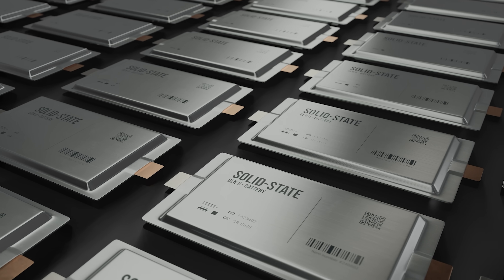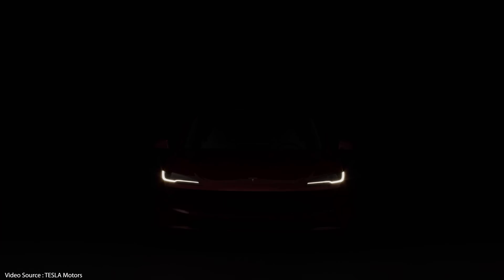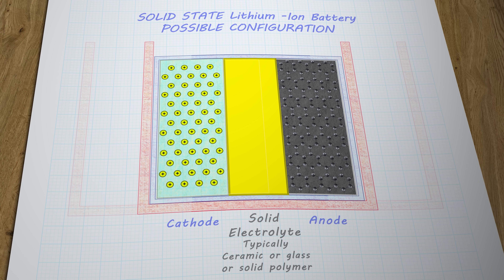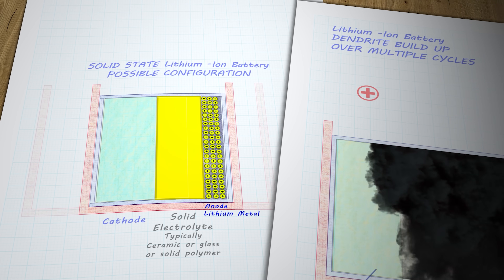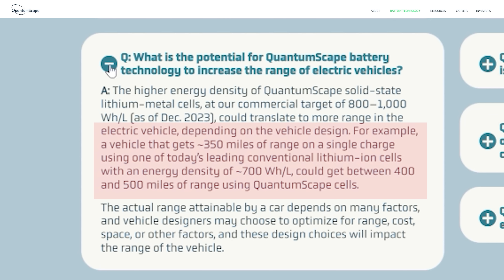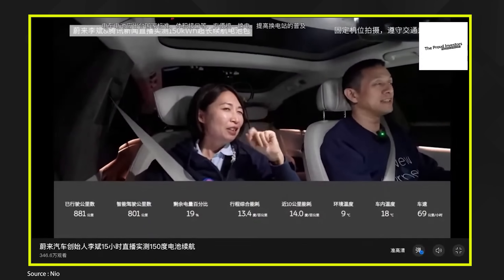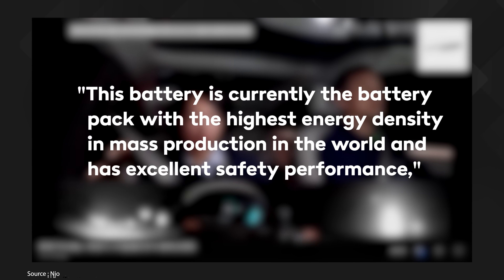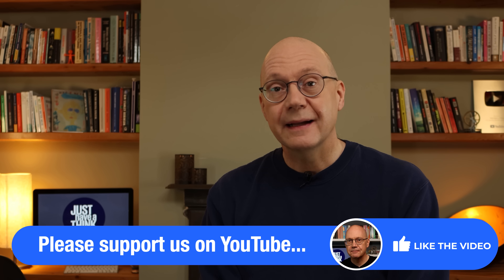Solid State Batteries - FINALLY powering electric vehicles in 2024!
"Solid State Batteries are nearly here!" How many times have you heard that phrase in the last 5 years or so?? Myriad developers have tried and failed, but some have persevered, and one or two have succeeded AND got investment AND got production under way. So is 2024 finally, FINALLY the year??

NEVER FORGET : EXXON KNEW..!

Research Links

New Scientist Article : What are solid state batteries?

QuantumScape

Toyota

NIO

William Li Road trip Livestream Video

ProLogium

HPB

Solid Power